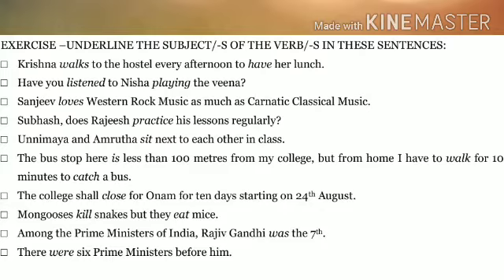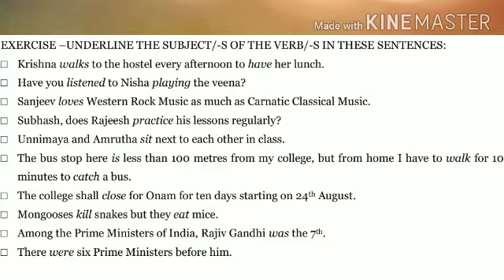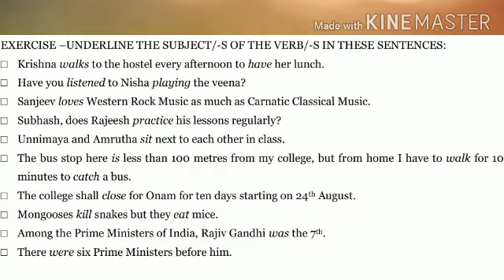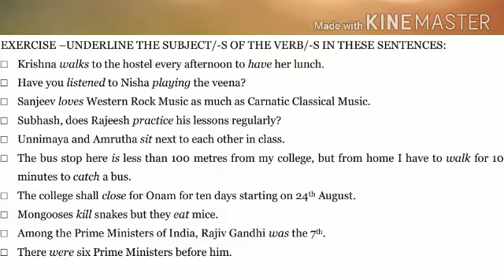Lesson 4 Basic English Grammar free online course|Dr.Parasuraman |English Depart University College